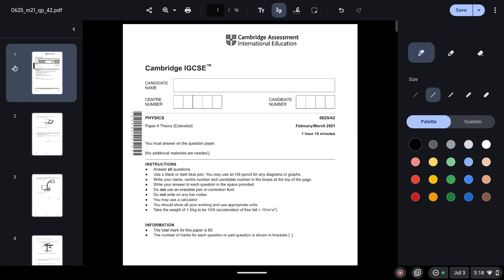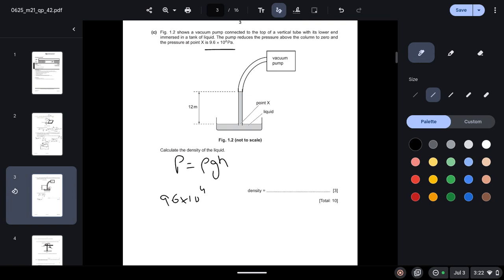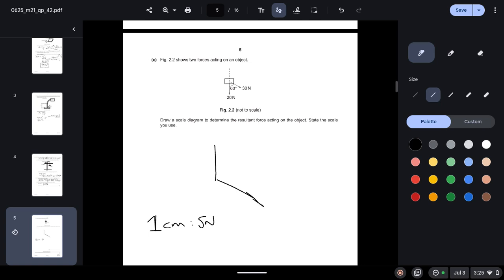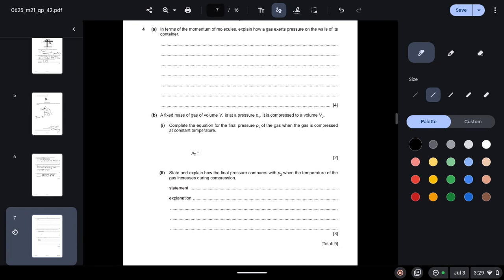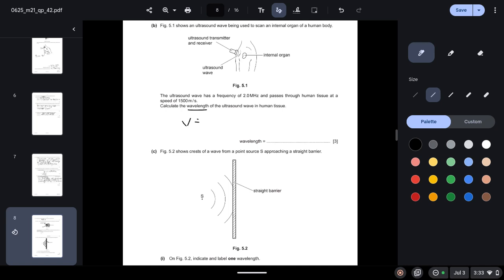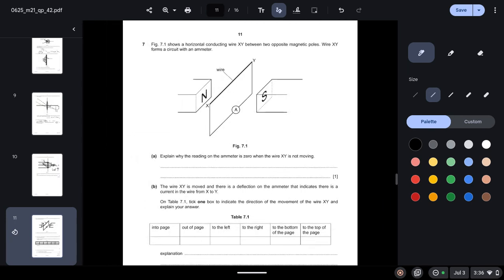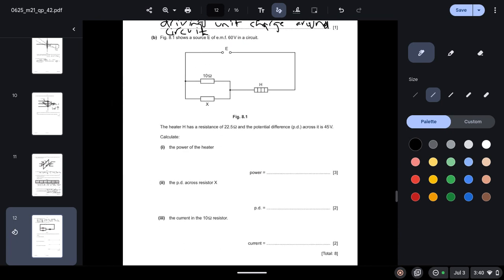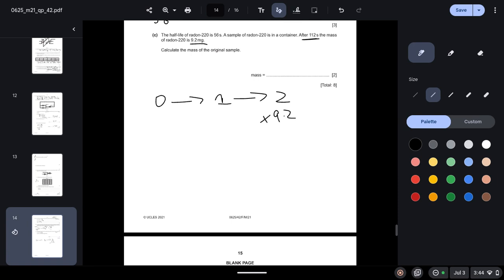IGCSE PHYSICS 0625 PAPER 4 | FEB/MARCH 2021 | Variant 42 | 0625/42/F/M/2021 | COMPLETE SOLUTION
Join me for a comprehensive walkthrough of the IGCSE Physics Paper 4 from the February/March 2021 session. In this video, we'll break down each question and simplify the concepts for easy understanding. Together, we'll explore smart strategies to tackle different question types, building your problem-solving skills to ensure success. Strengthening your foundational understanding of key physics concepts will be our main focus, equipping you to confidently navigate the exam. Learn to master time management, refine your answer presentation, and identify common mistakes to secure every mark you deserve. We'll conclude with a summarized paper review for quick yet thorough revision, leaving you poised and prepared to excel in your IGCSE Physics exam. Elevate your physics knowledge now!

This question paper has just been released by Cambridge Assessment International Education for your revision. This video contains the solution to paper 42, variant 2 of paper 4, with detailed explanations for all the multiple-choice questions.

For Question Papers and Marking Scheme, use the following links

Question Paper:
Marking Scheme:

I am offering a comprehensive package of Premium Study Notes which include:
Complete Notes
Topical Answers
Revision Guide

Financial Support

Bank branch : PK54 HABB 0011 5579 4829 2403
Account title:Syed Muhammad Saad Jamil
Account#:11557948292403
Bank: HABIB BANK LIMITED
OR
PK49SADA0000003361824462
Country: Pakistan

Non-financial Support